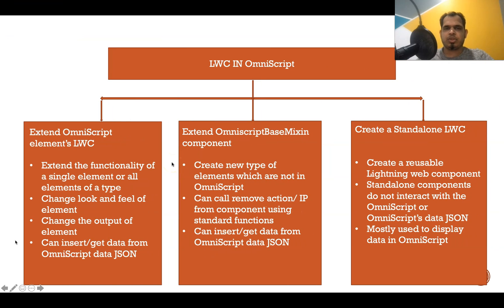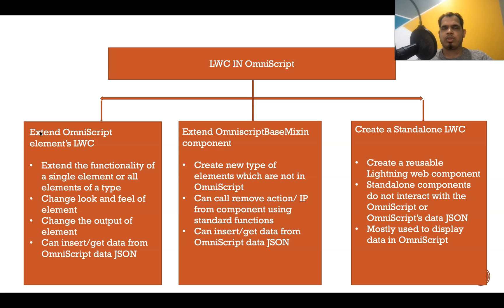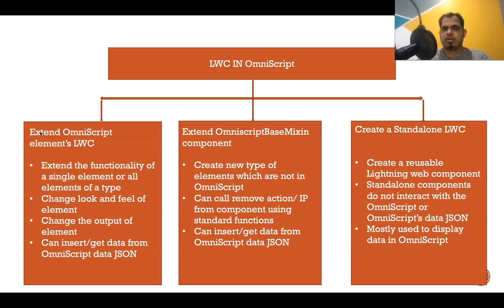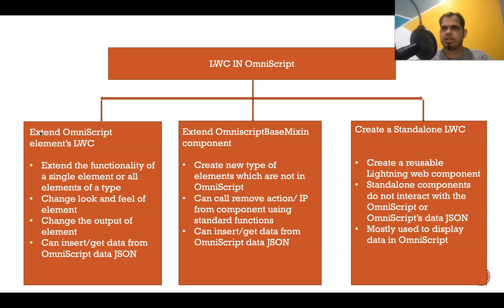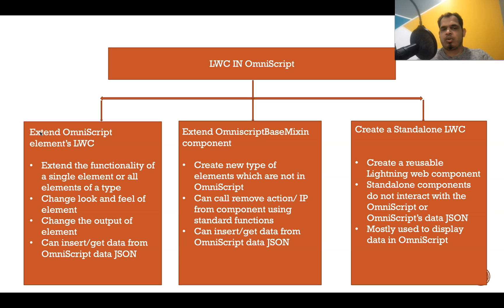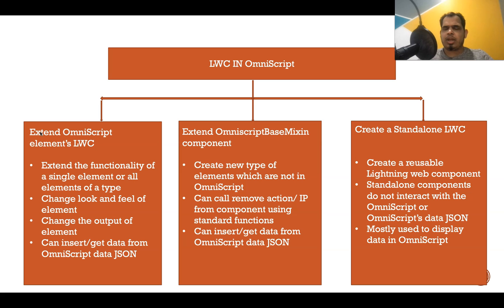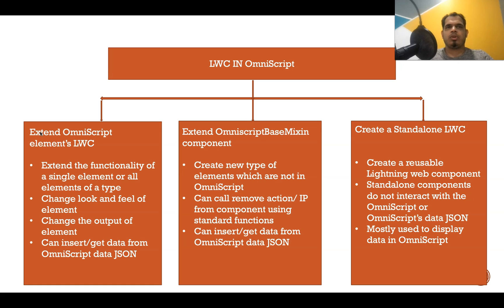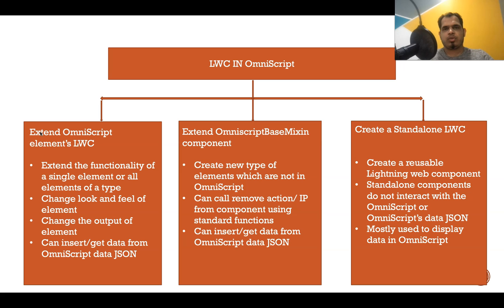Using LWC Components in Omniscript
In this video we you will get to know how to use the LWC components in omniscripts. LWC can be used in 3 different ways
1. Extend the element base LWC
2. Extend the OmniScriptBaseMixin
3. Standalone LWC